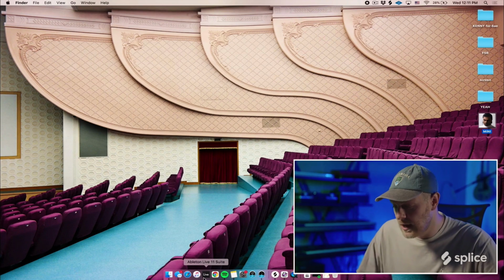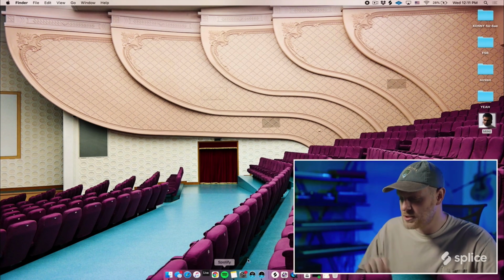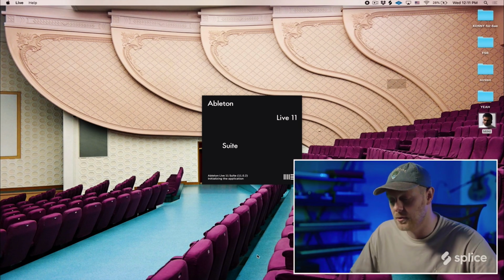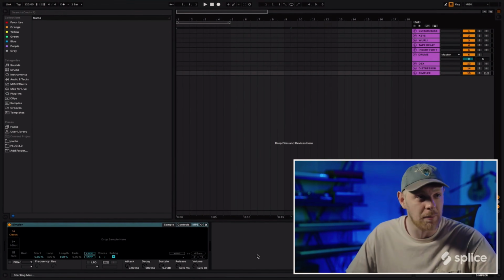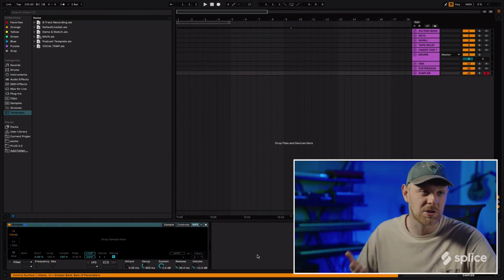Kenny Beats | 5 Production Tips to SAVE TIME & Keep You INSPIRED (TEASER - Splice Skills)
Coach Kenny is in the building—as the first-ever Artist in Residence for Splice Skills, Kenny's pulling back the curtain on everything from music production to career elevation. From the emotional aspects of being an artist to the technical abilities that need to be mastered, Kenny’s Skills residence is an insider’s feast.

The topics will include Inspiration, collaboration. engineering, vocal processing, sampling, musicianship, business & branding. Check out Kenny Beats’ videos on inspiration and fanning the creative flames today. New lessons with Kenny dropping weekly.

00:00 - Intro
00:05 - Set Up a Template
1:10 - Find New Inspiration
1:43 - Find Your Blindspots
2:36 - Don't Sleep on Stock Plugins
3:22 - Use Foley To Add Depth

KENNY BEATS | 5 Production Tips to SAVE TIME & Keep You INSPIRED